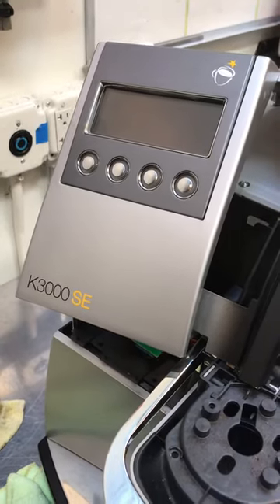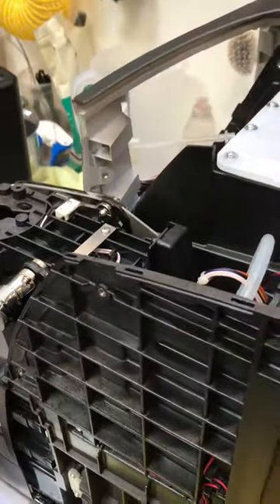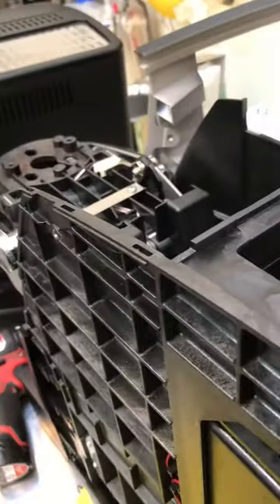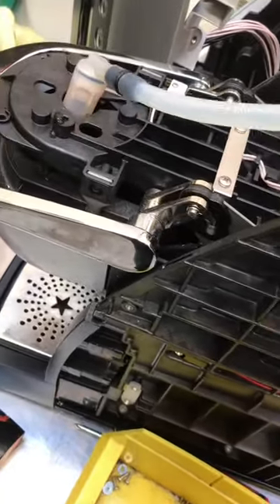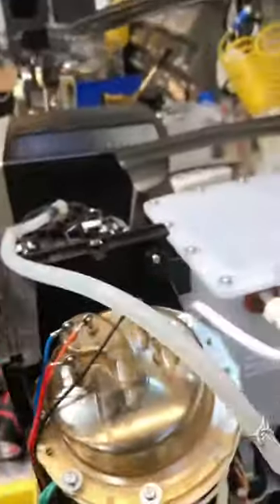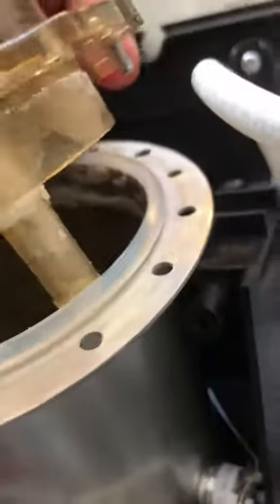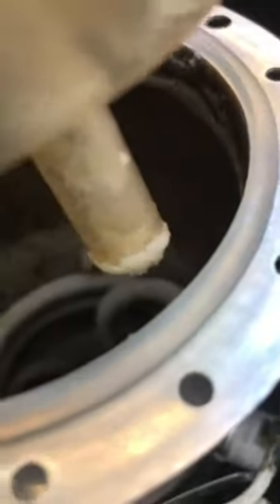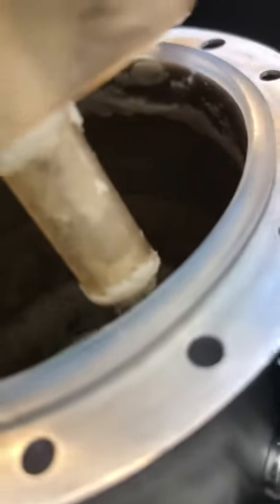Keurig K3000SE - No Coffee Coming Out or Slow Coffee